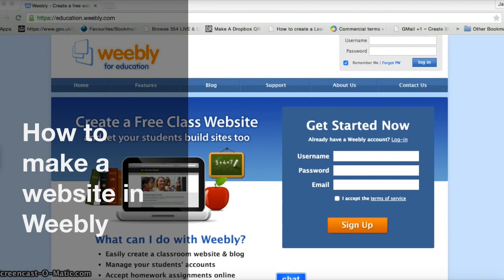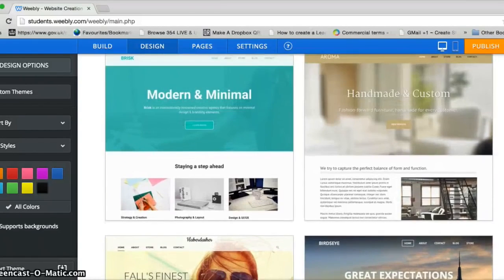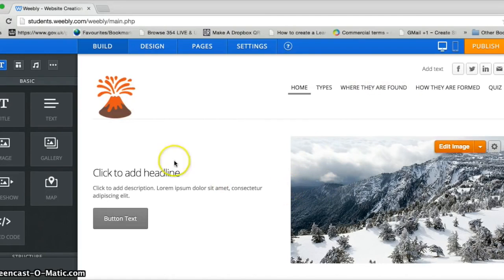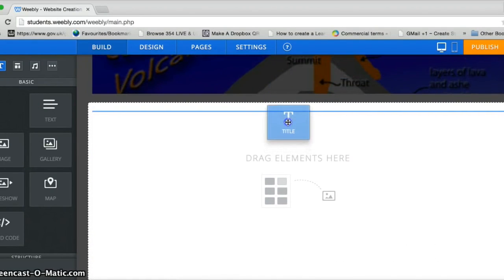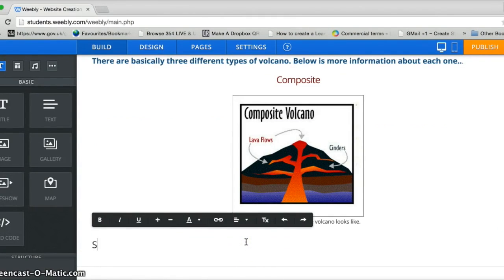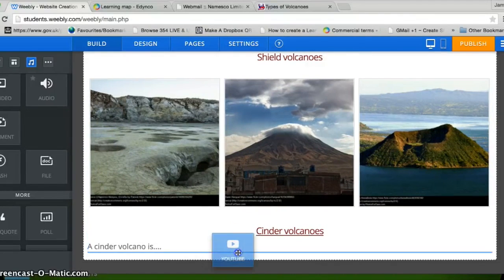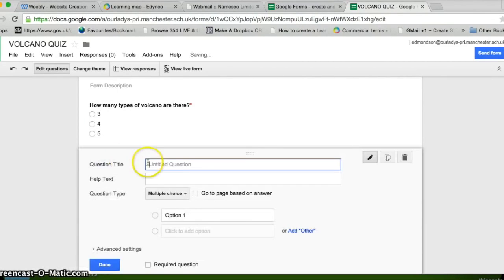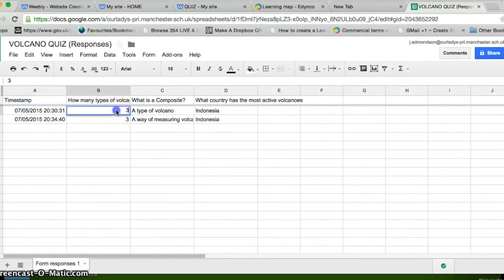How to create student accounts and make a website using Weebly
Software tutorial for unit 6.5 of Project Live Computing scheme of work for Primary Schools, in which pupils use the website Weebly Education to create and publish their own website.